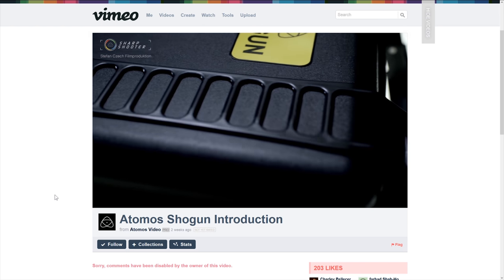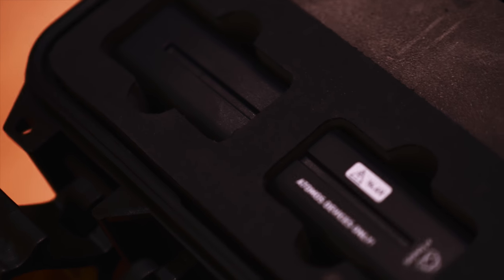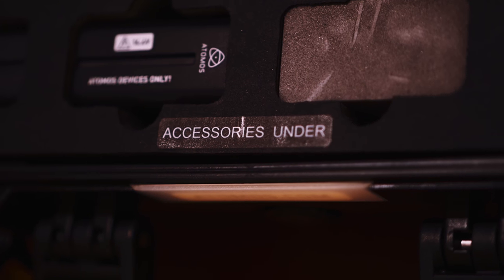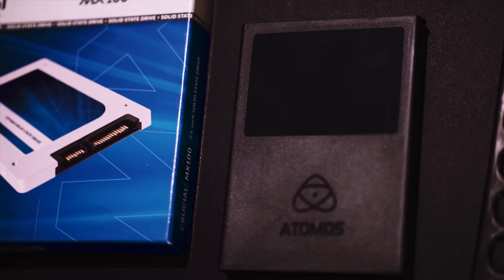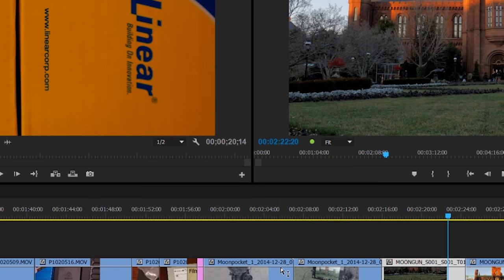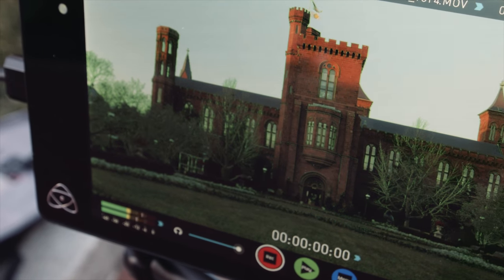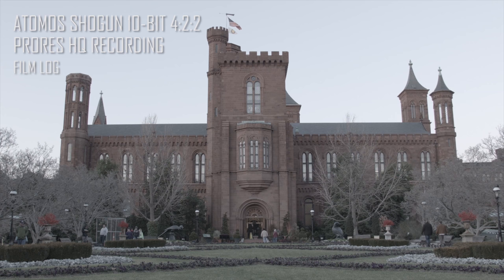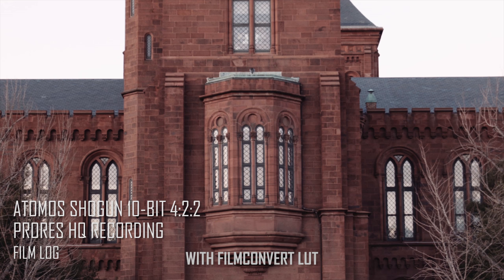Atomos Shogun Tests (in 4K UHD): Panasonic GH4 and Blackmagic Pocket Cinema Camera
Overview with commentary on the Atomos Shogun, emphasizing camera tests and comparisons, rather than a critical review. Mentioned at the beginning, you should start with Atomos' own introductory video, if you haven't already, for an explanation of the Shogun's menus and features in-depth The product is shipping now from the usual places, e.g., You can watch this video in full 4K-UHD by clicking the gear icon at the bottom-right of the video frame, and selecting 2160p.

These results show only slight differences, but they are precise. For apples-to-apples comparison without deviation, there's always a compromise between getting things into perfect docile alignment, and pushing devices to their respective limits using shot diversity and severe motion.  I chose the first approach here, for formal comparison, but subsequent field work will bear out the other more instinctual types of comparisons (and I'll be looking forward to seeing your samples).

As explained in this video's commentary, I was satisfied by the proof here comparing 10-bit 4:2:2 via ProRes HQ (Shogun) against 8-bit 4:2:0 via .MOV (GH4 internal), ironically by way of deduction: the capture looked identical between the Shogun externally versus the BMPCC internally, both recording at 10-bit 4:2:2 via ProRes HQ.  The design philosophy at Atomos is right-on: they are leaving sensor design to the big industry vets, while pushing the envelope on this recorder/monitor side where it's usually neglected in camera bodies.  I look forward to mating the Shogun as often as possible with the GH4, but as I mention in the commentary, V-Log couldn't come soon enough.  For now, as you'll see during each sample, I'm relying upon the FilmConvert plug-in to match footage between different camera color spaces, for common ground. (FYI, they are giving 10% off using exclusive code FOCUSPULLING And 10-bit 4:2:2 capture really shows its "colors" when you grade footage heaviliy, which I do.

I "obey" the 180-degree shutter rule always, because a camera test is useless if it doesn't approximate field use, and good cinematographers are obligated to capture correct motion blur (for the sake of their audiences)!  Thus all of these shots are locked down to a shutter speed of 1/60, as I'm shooting at 30 frames per second.  My GH4's ISO was at the minimum 200 in movie mode, though I cranked up to 600 or so after the sun went down.  Rather than fiddling with the shutter speed (boo!), I compensated by opening up my aperture on bright lenses, including the lovely Leica 42.5m f/1.2, and the Panasonic 12-35mm f/2.8.

Thanks for watching, and as this feed grows into a real resource, please hit the red Subscribe button above, then the gear icon you'll see there, to get notified about new video uploads For a quick look behind-the-scenes from this shoot, and for full-resolution comparison stills, there's a photo album